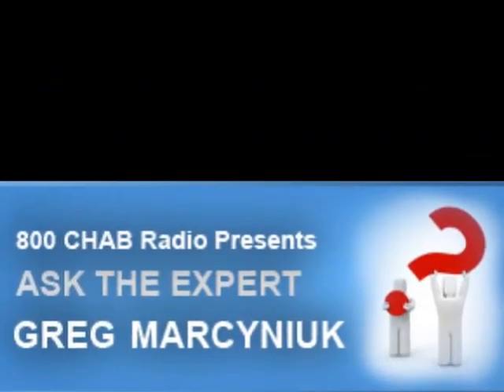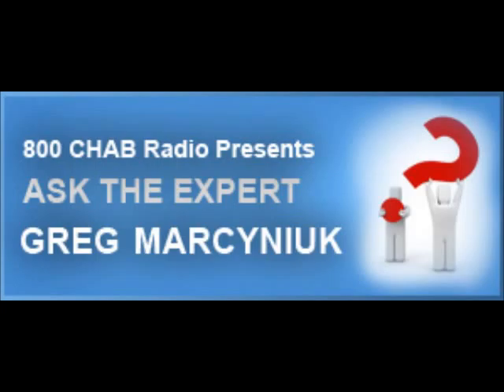Ask The Expert: Greg Marcyniuk - BBQ Appliance Safety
800 CHAB radio presents Ask the Expert with Greg Marcyniuk of Heritage Insurance located in Moose Jaw. Greg discusses tips to keep your barbecue grill in good condition to ensure fire and appliance safety for clients in Saskatchewan, Regina, and Moose Jaw.

for more information.